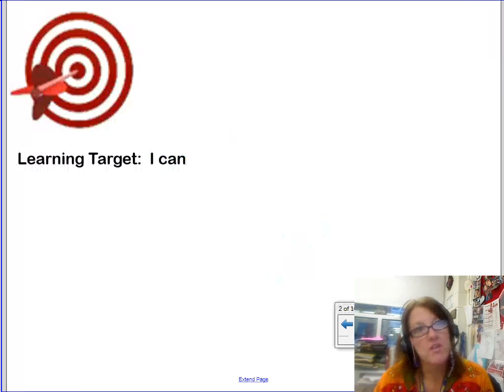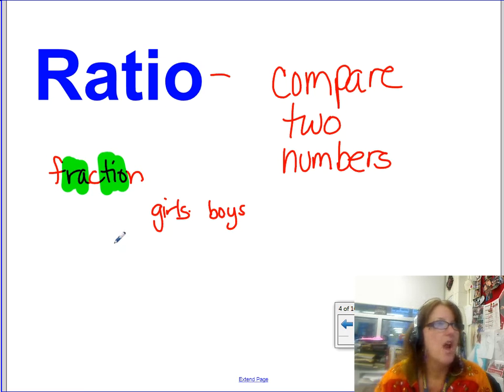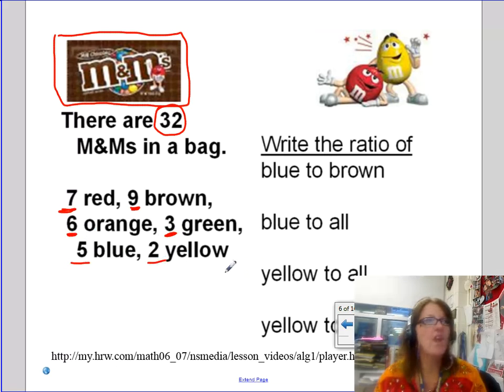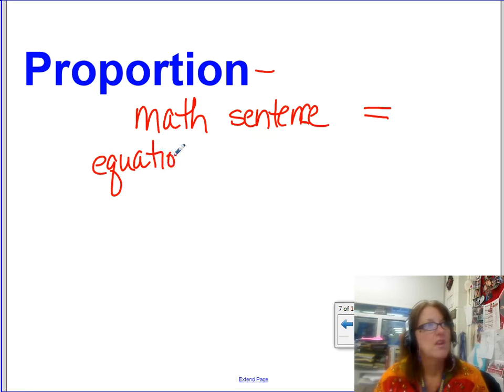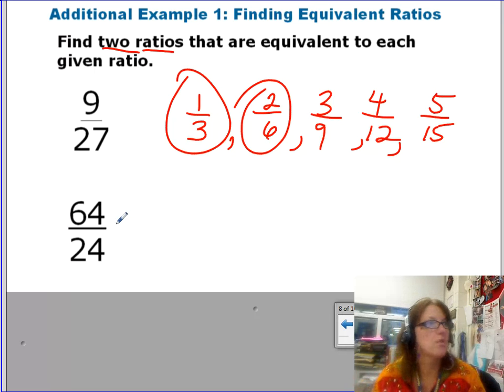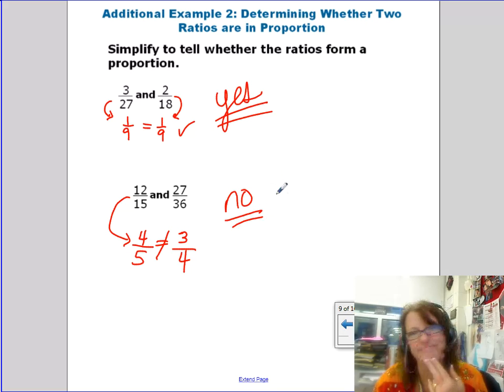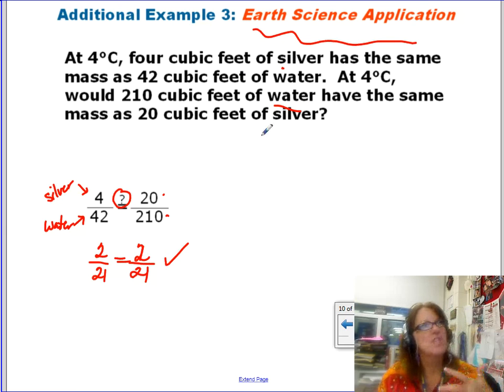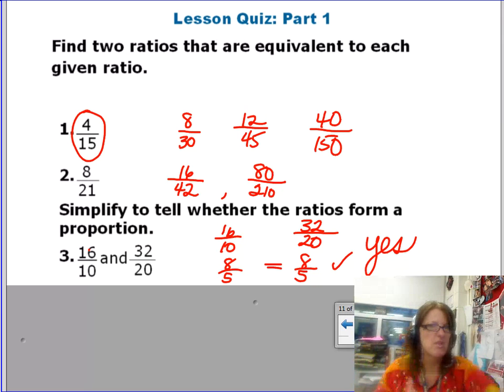05-01 Ratios and Proportions